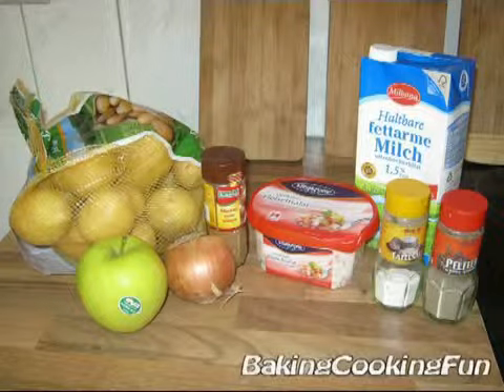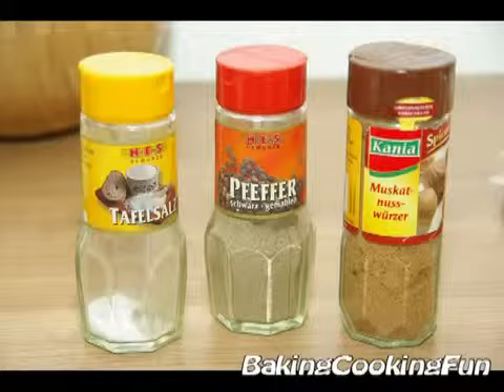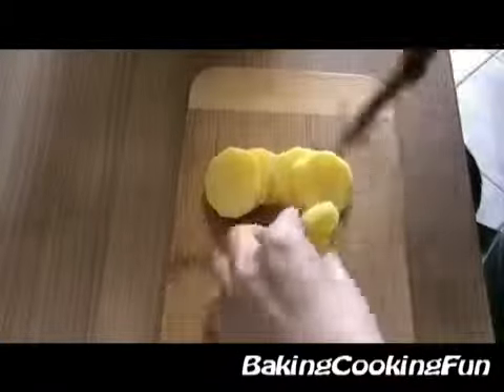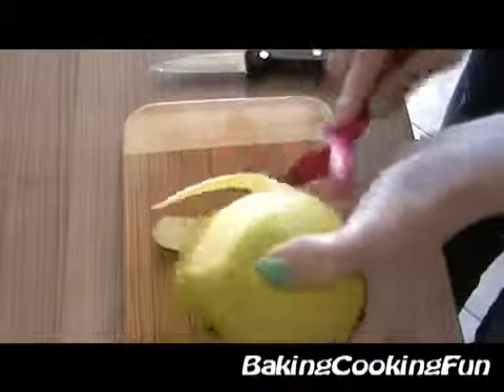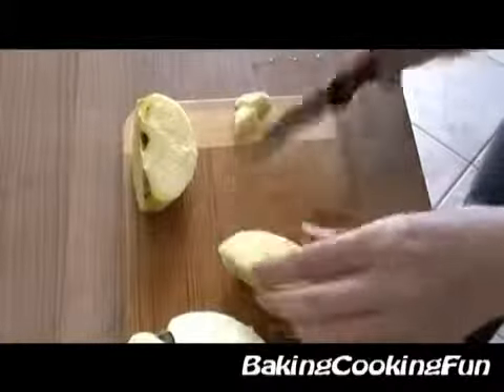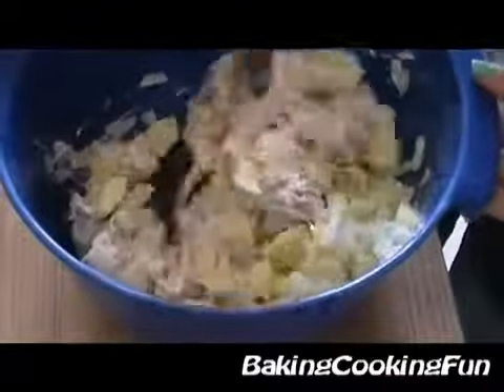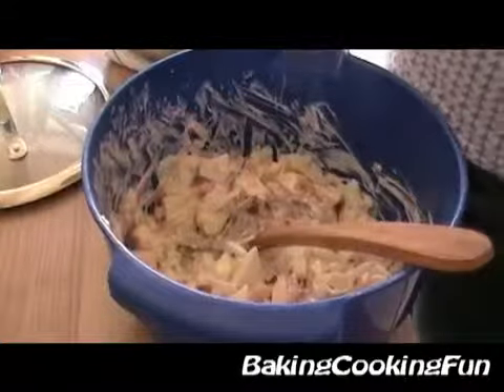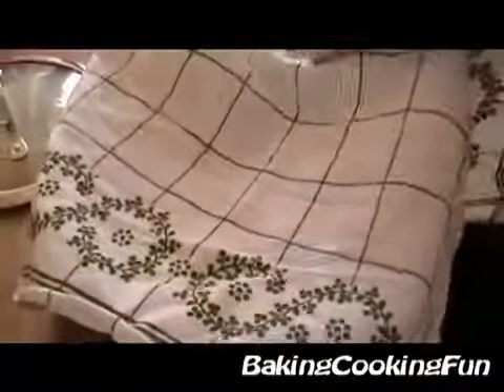Potato Salad Emergency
Sometimes I am saying weird things. Ignore that. :D I think you will get what I wanna say. ;) Enjoy!

This was just an emergency salad. I was invited to a barbecue and then my friend ask me whether I could bring a potatoe salad just a few hours earlier. So I just threw some things together. This does not have to sit over night you can basically eat it right away!